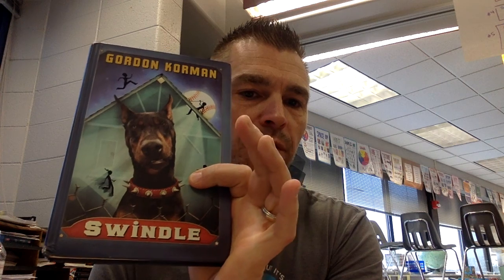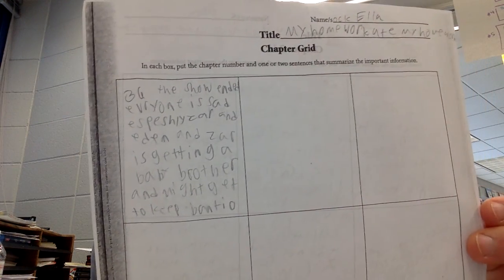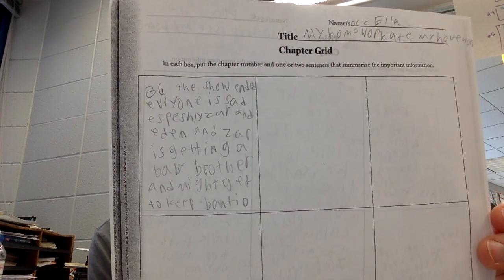chapter grids - reading